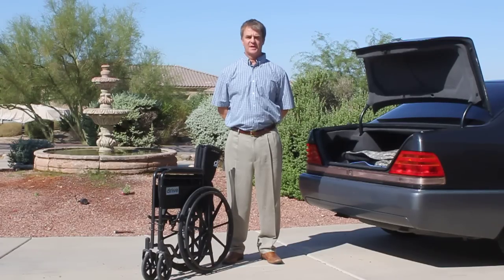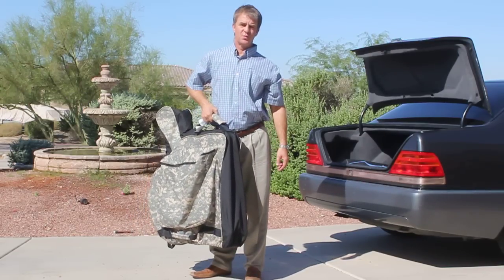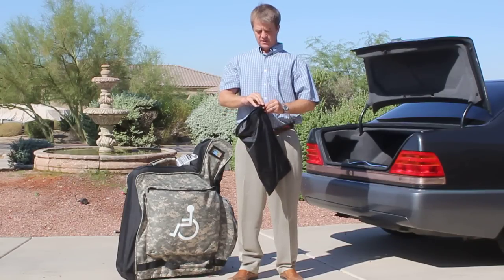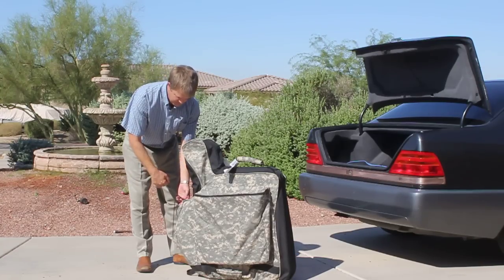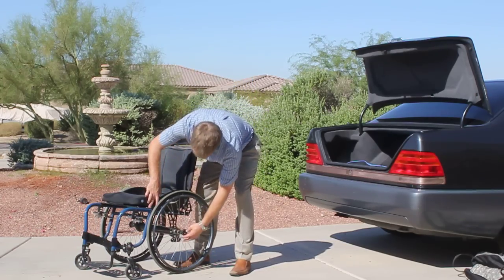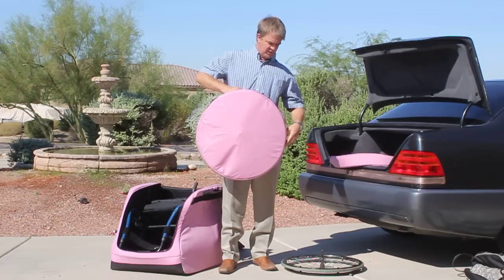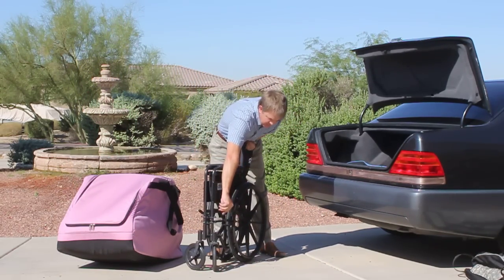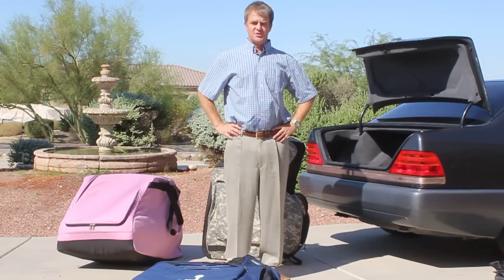Wheelchair Caddy Products Demo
Thank you for allowing me to share my new products. We have two of the most exciting new wheelchair accessories ever to come to market. Our new company, WC Caddy, LLC has the only soft sided airline travel cases available to consumers, and we could not be more excited.
First we have the wheelchair caddy. Our new and patented product makes it much easier to load and unload a manual wheelchair into and out of an automobile, protects the wheelchair from unnecessary wear and tear, greatly reduces the likelihood of back injury when loading into an automobile, and is the only manual wheelchair travel case on the market today. It has a limited lifetime warranty, and is made to provide years of service to the consumer.
Our new Rigid Wheelchair airline travel case is the only airline travel case available to consumers that travel with their rigid non-folding wheelchair.
Both products will increase the quality of life for the wheelchair user, relieve the stress of flying with their wheelchair, and provide years of service due to the quality of the manufacturing. Our cases are made with the same materials that are currently used to make our United States military vests, bags, duffels, ect. They are unbreakable, and they look m fantastic.